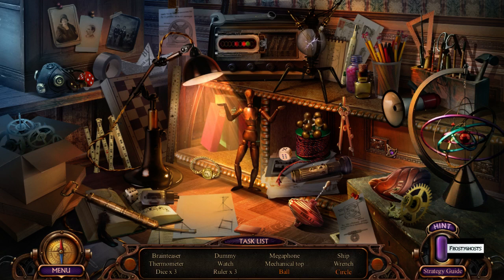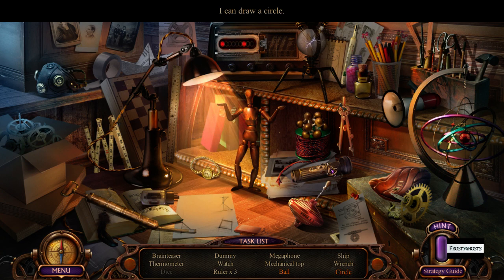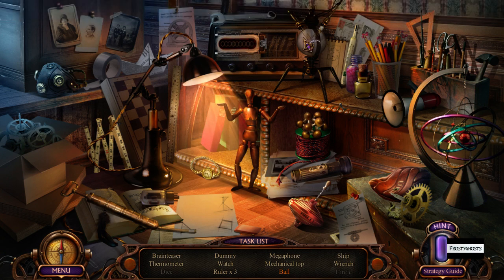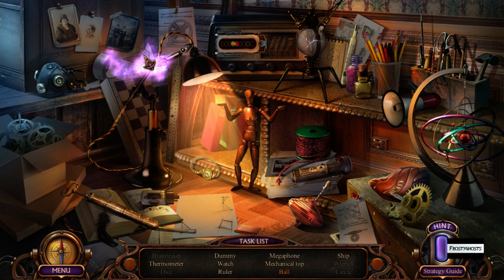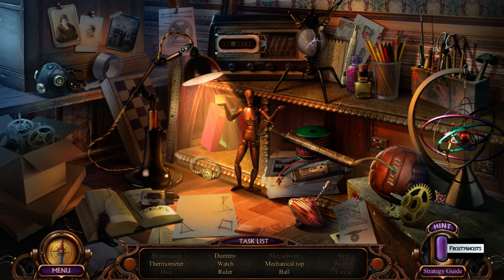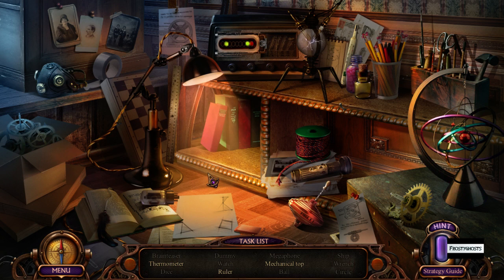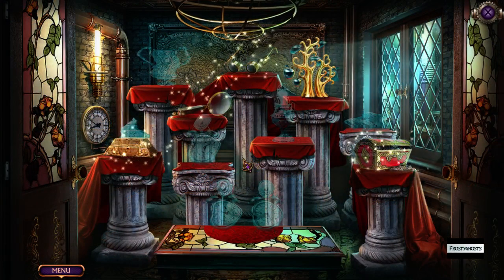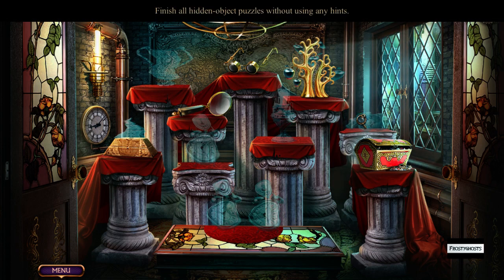Hidden Objects and trophy room